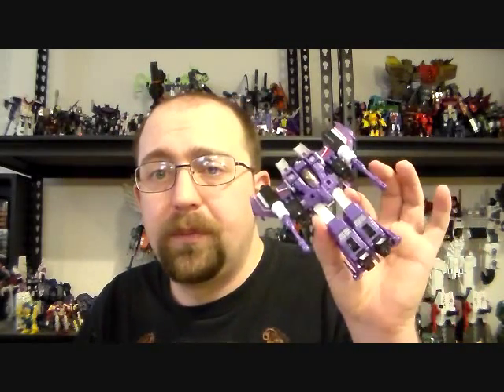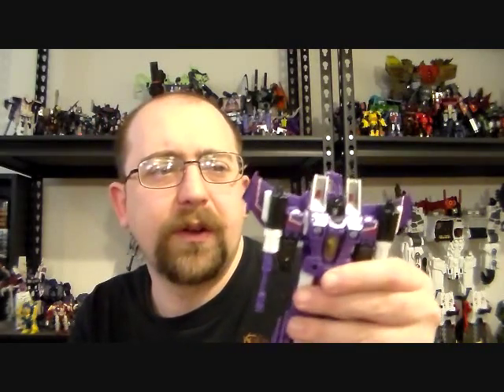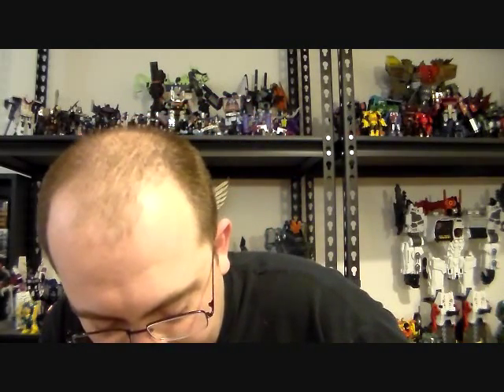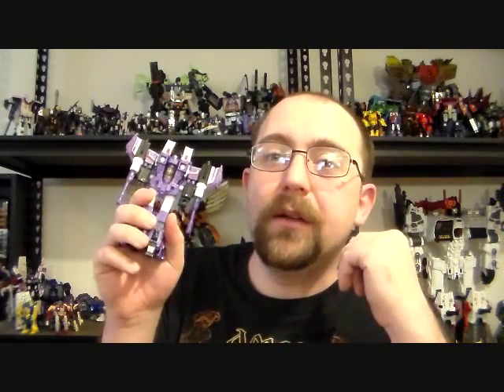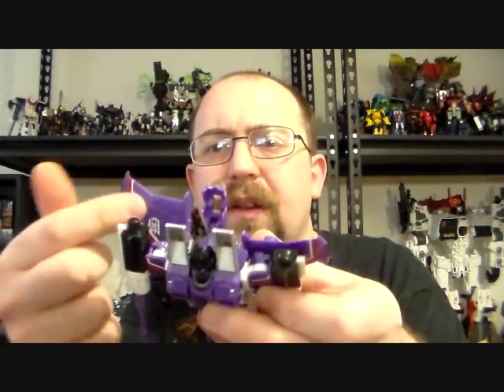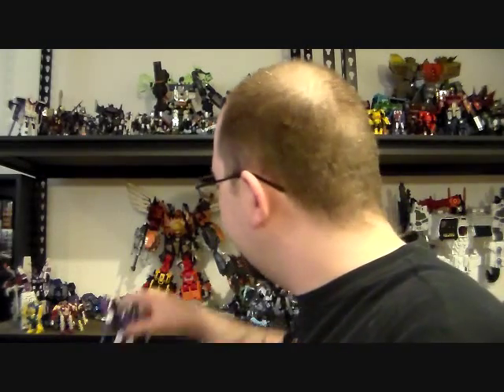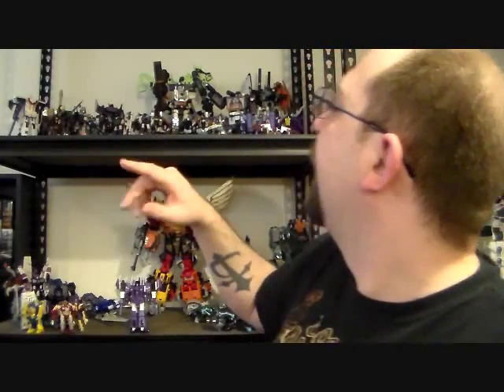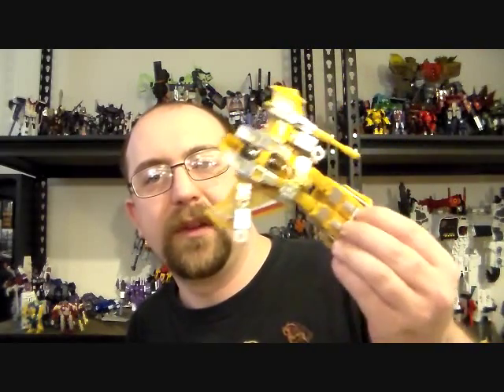Transformers rant of the week RIP Seeker Mold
hasbro retires the seeker mold and i talk about it